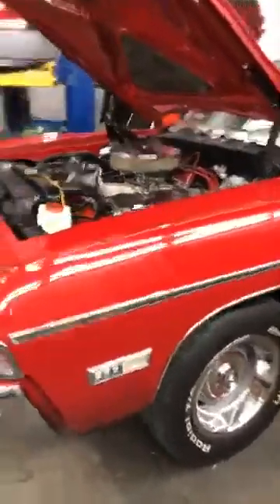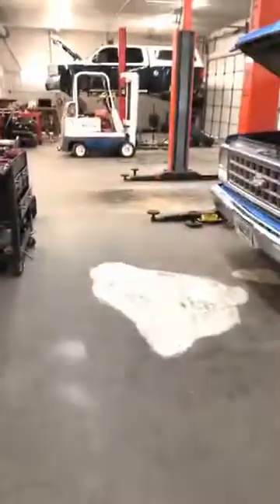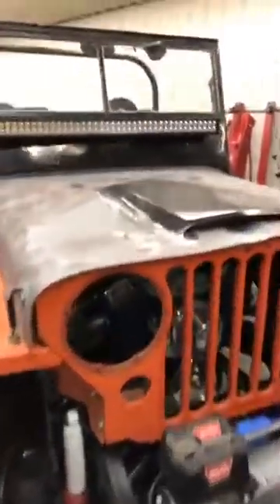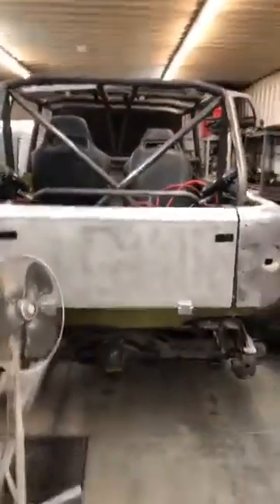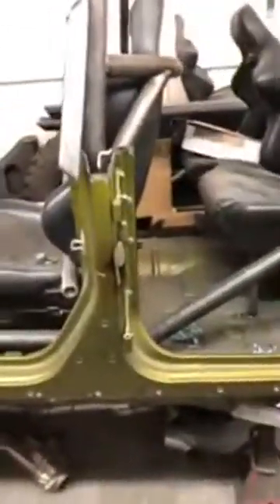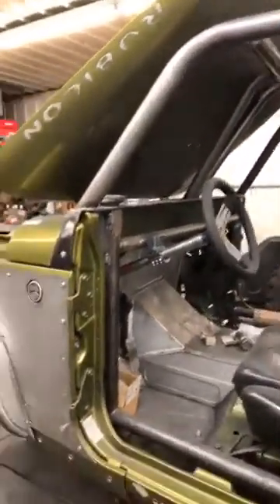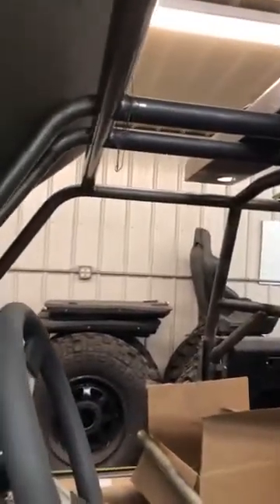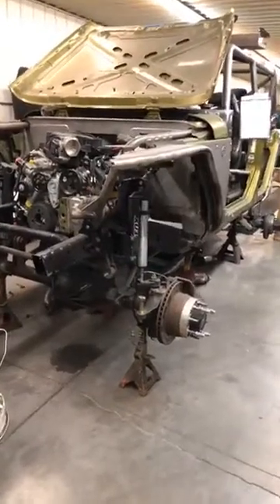TNT Tuesday {04-07-2020} Episode #43 - Kickn’ tires and lightin fires